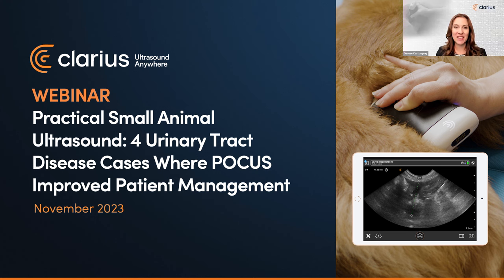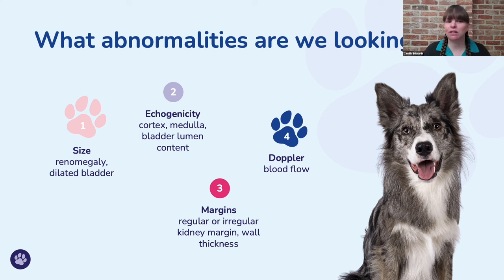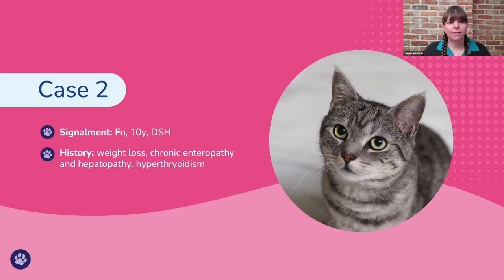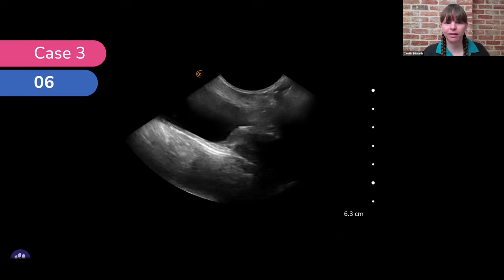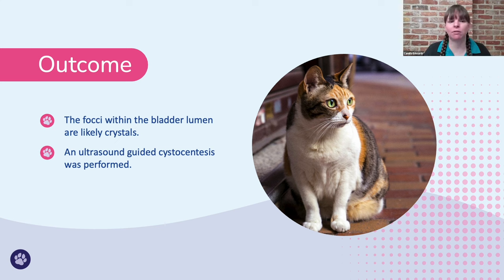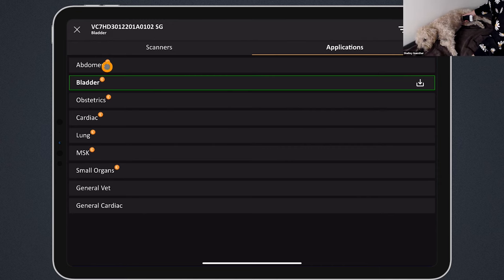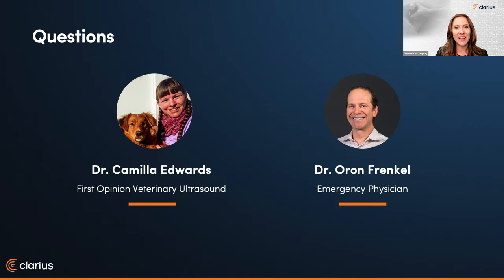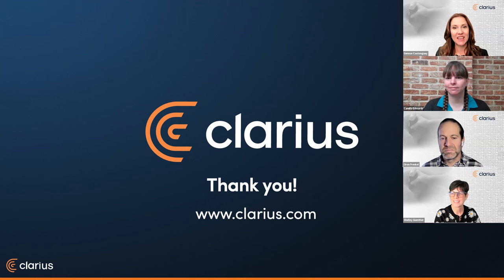4 Urinary Tract Disease Cases Where POCUS Improved Patient Management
During this 1-hour webinar, Dr. Edwards presents 4 actual patient case studies illustrating her ultrasound techniques and skills for obtaining detailed ultrasound images of the kidneys and bladder in dogs and cats. She teaches:

How to perform a thorough ultrasound exam of the kidneys and bladder
Ultrasound appearance and size of the normal vs. pathological kidneys
How to diagnose nephroliths and uroliths versus sediment
Ultrasound signs of sediment or masses in the bladder
Ultrasound-guided cystocentesis techniques for safe urine collection